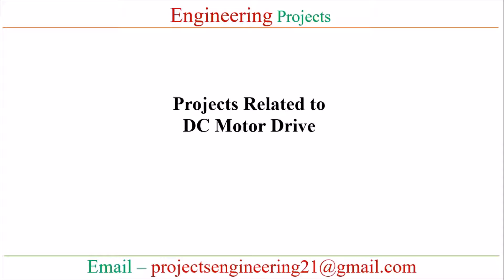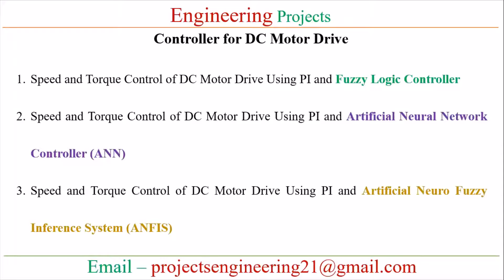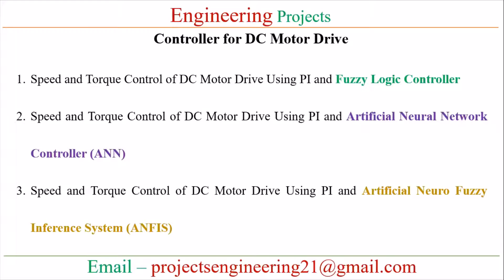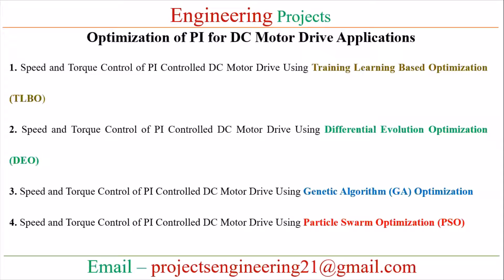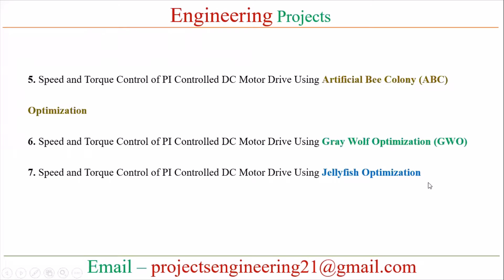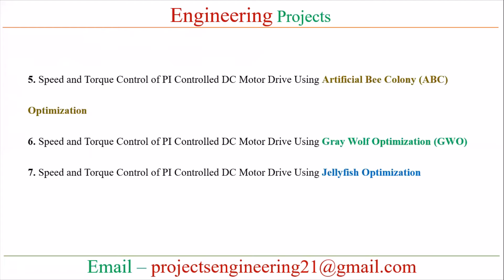Project 01 | DC Motor Drives| English |Electric Vehicle | MATLAB & SIMULINK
Also, you can see other projects

We are helping you to make any project in any branch (stream).  For any kind of help such as
1. B. Tech Final Year Project (Major) with Thesis
2. B. Tech Mini (Minor) projects with project reports

3. M. Tech Final Year Project (Major) with Thesis and Research Paper
4. M. Tech Mini (Minor) Projects with project reports and Research Paper

5. Ph.D. Projects